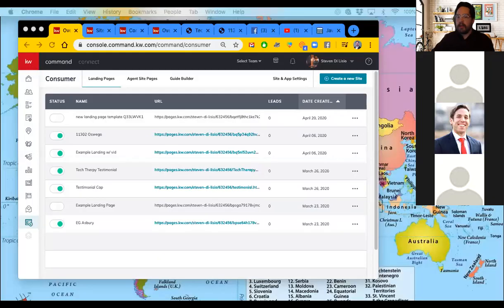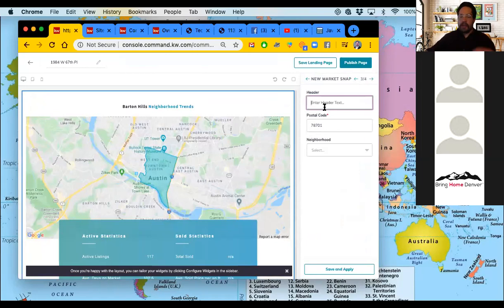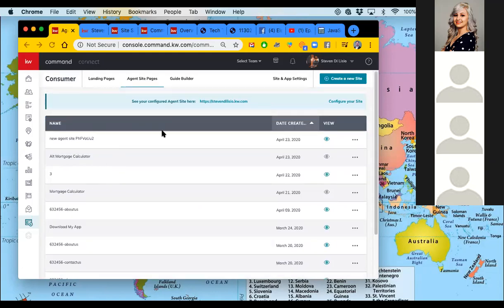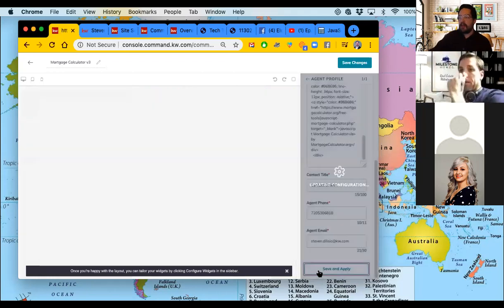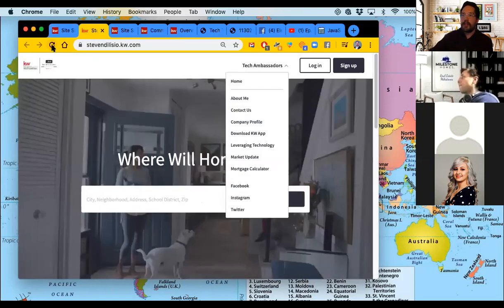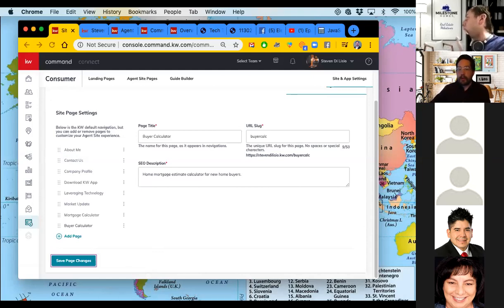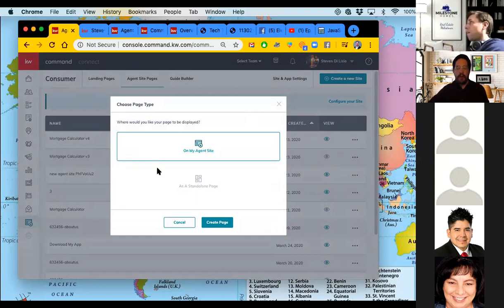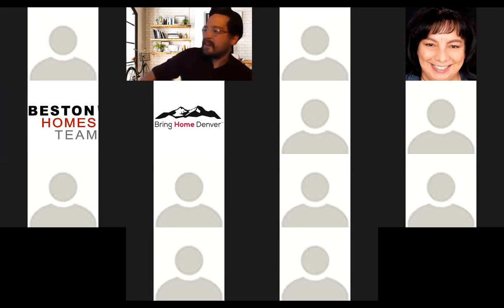TT Command Live! Agent Sites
Today we went through how to create additional pages on your Agent Site. We went through how to embed a mortgage calculator and video using the provided templates and using layout/content blocks. We review how to add the page to your site and how to edit the page once it has gone live.

To sign up for future classes or one-on-one time with Steven go